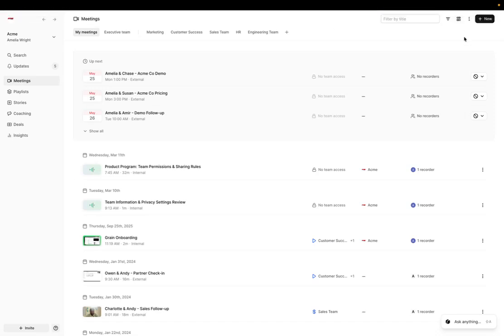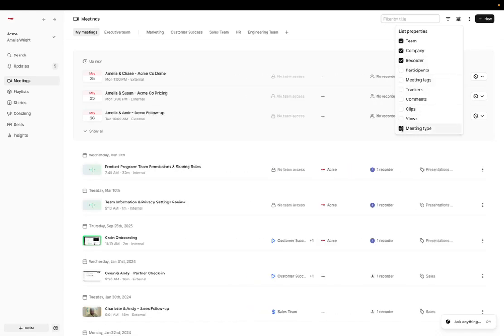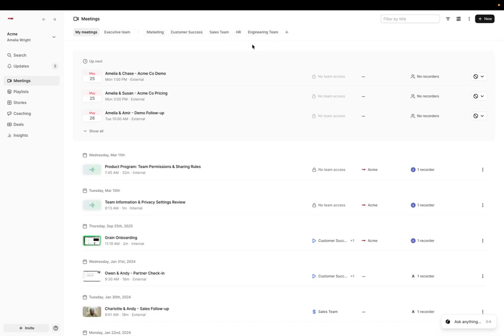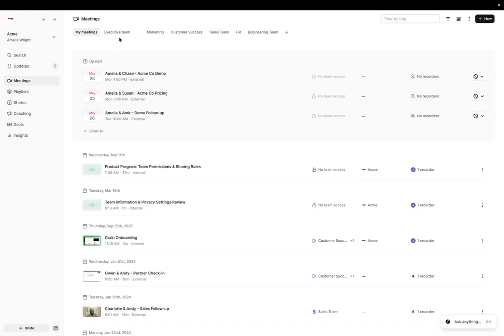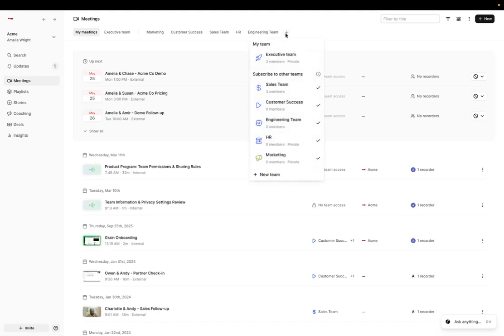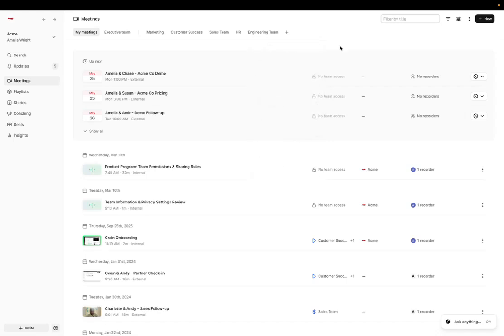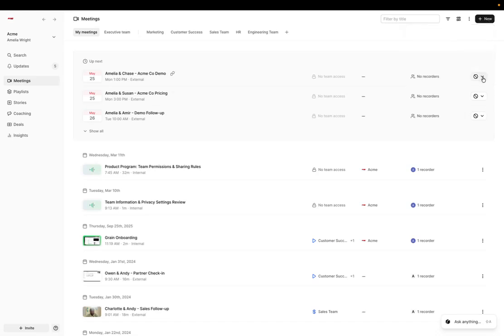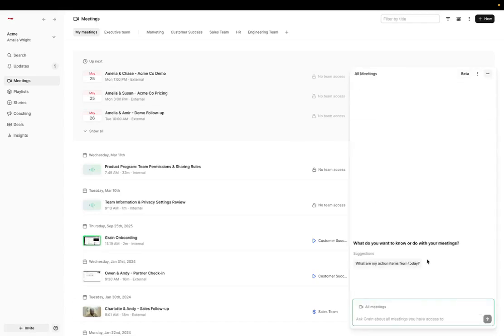Grain Meeting Page Overview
The meeting page is where everything from a recording comes together: the video, the transcript, your notes, AI summaries, and any clips or highlights. In this tutorial, we'll give you a full tour of the meeting page so you know where to find what you need and how to put it to work.

You'll learn how to navigate the recording and transcript side by side, jump to key moments, read and edit the AI-generated summary and notes, create clips on the fly, and use the page to share the right pieces with the right people. We'll also point out the smaller features that make reviewing a meeting faster, so nothing useful gets lost after the call ends.

Whether you're reviewing your own call or catching up on one you missed, this video shows you how to get everything out of the meeting page.